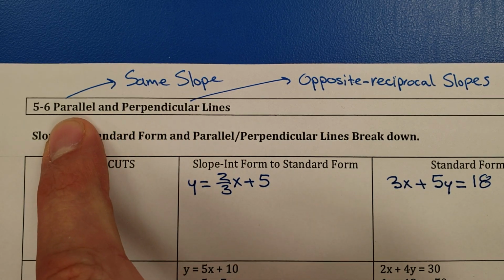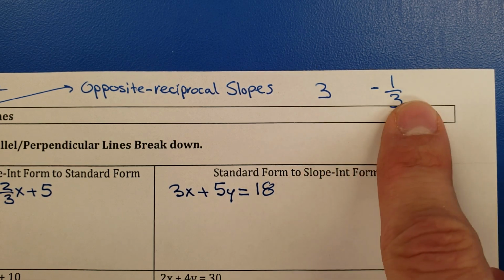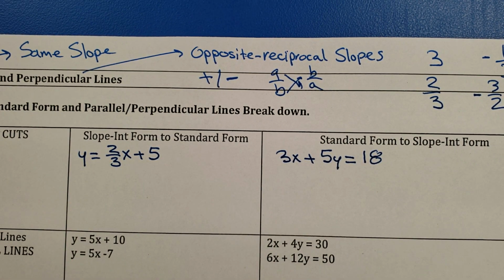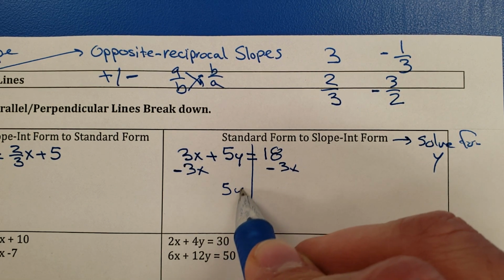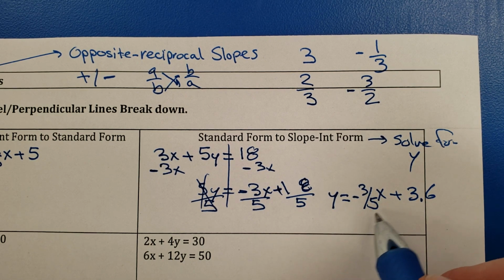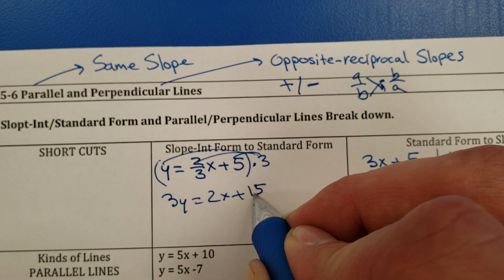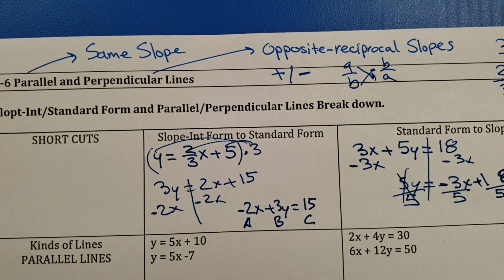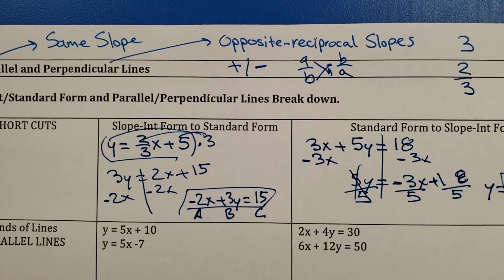5.6 Notes, Intro